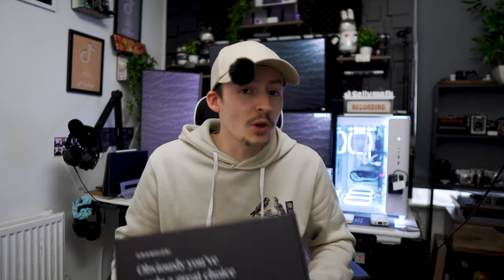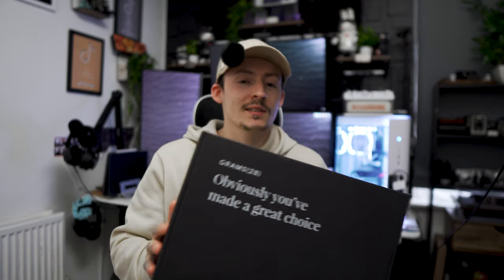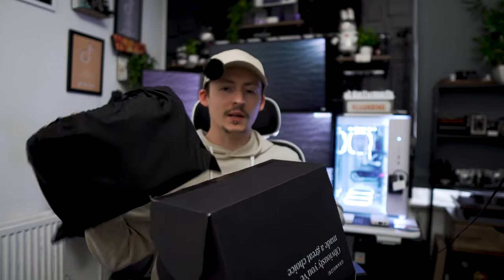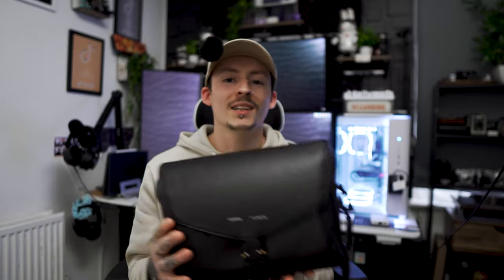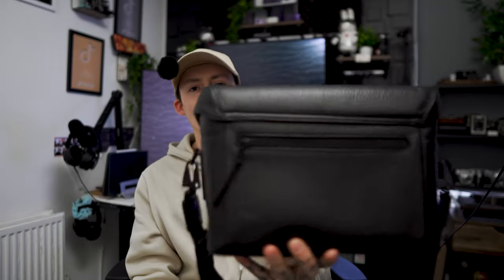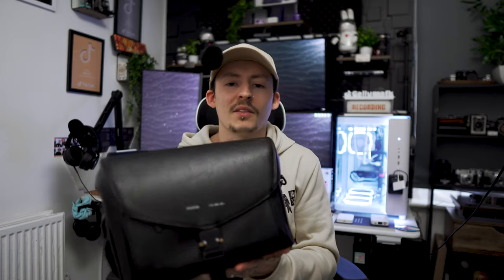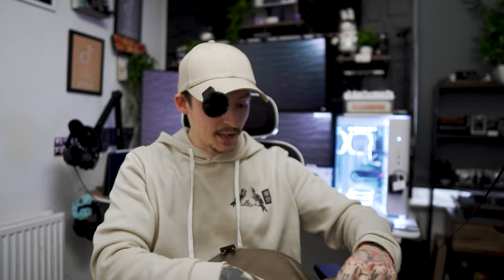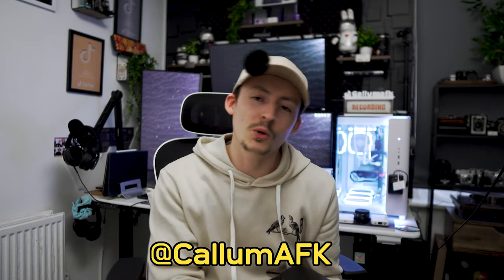GRAMS(28) - 172 Camera Sling - Review 2024